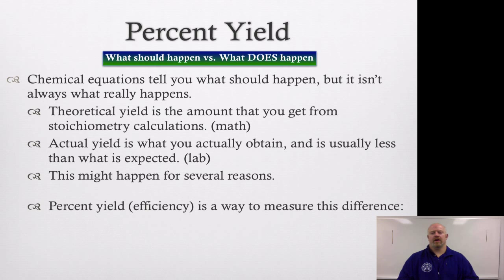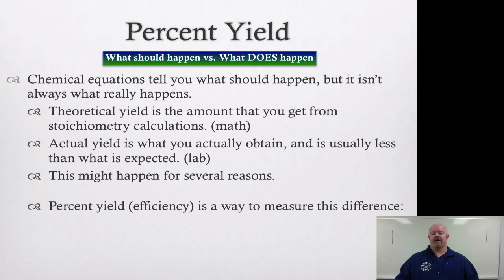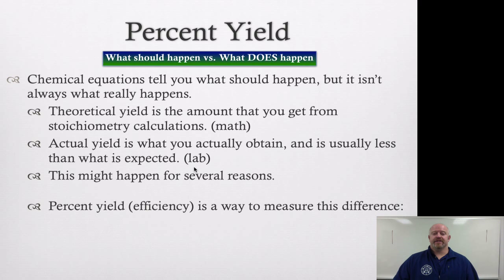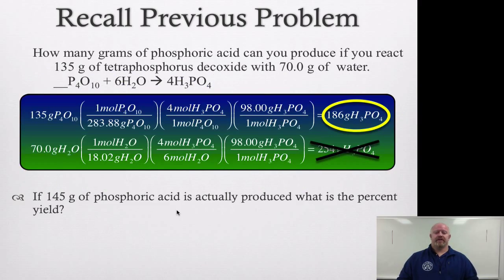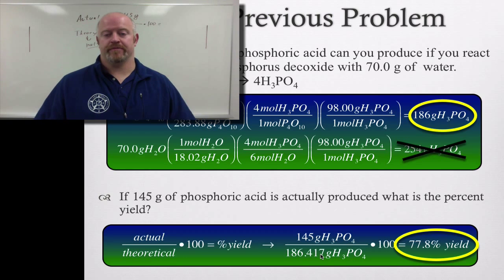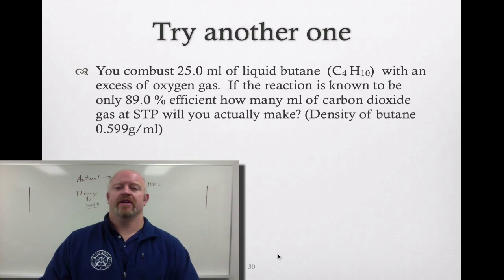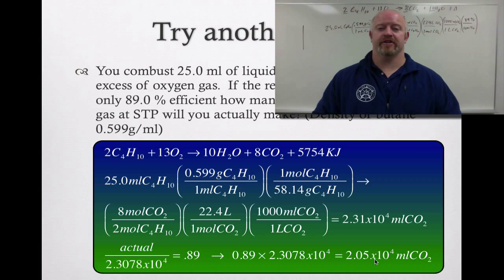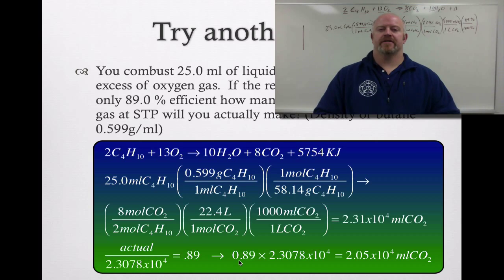Unit 08 Segment 8: Percent Yield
Show percent yield calls